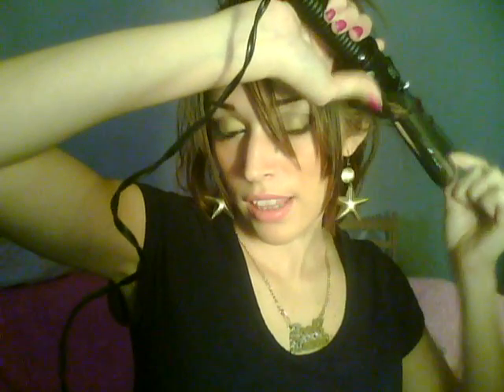Special ocassion hair tutorial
Requested look from Jbriana03...

Tools:
Instant Head Conair 1" curling iron
Hair Spray
bobby pins
butterfly clip

Some parts I had to speed up because the video was too long and some parts my voice is really low because it was late.